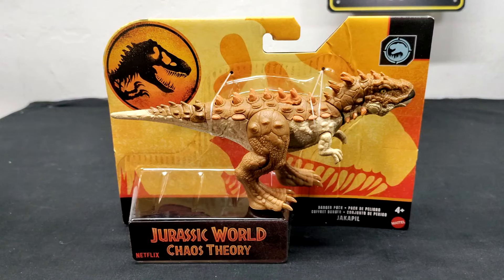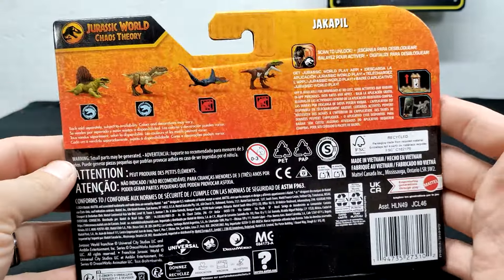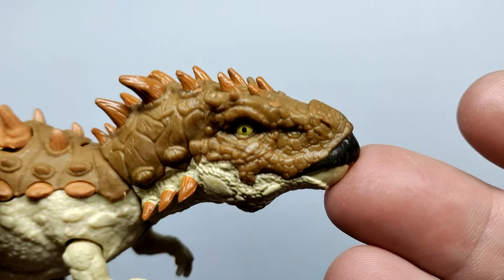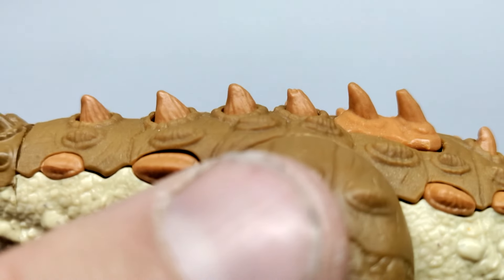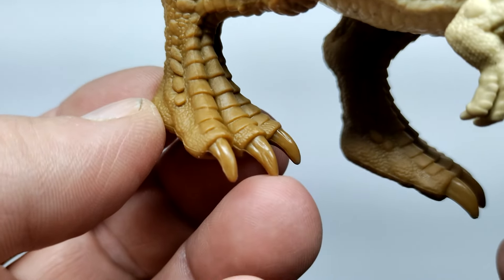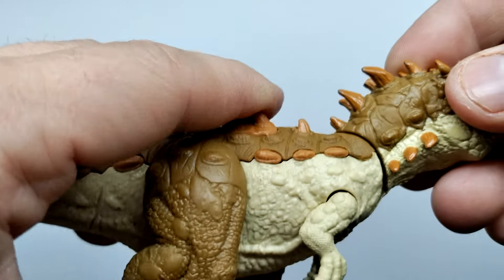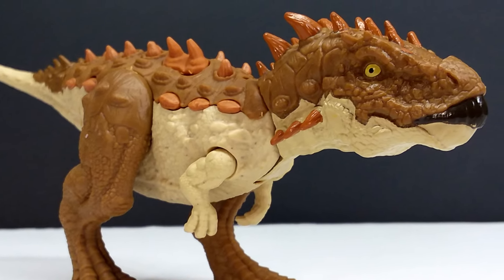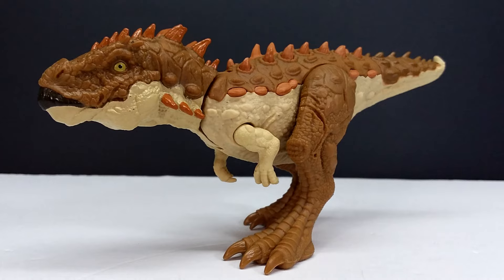Mattel Jurassic World Chaos Theory Danger Pack Jakapil Review!!!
Today we're checking out another brand new Mattel Jurassic World Chaos Theory release as we've got the Danger Pack JAKAPIL!!!